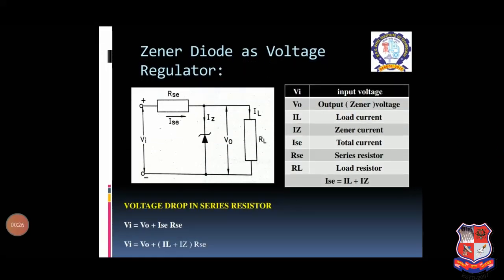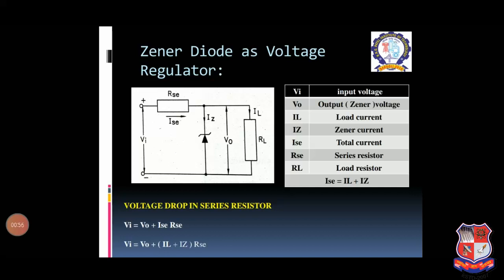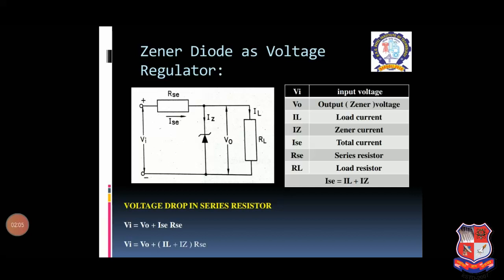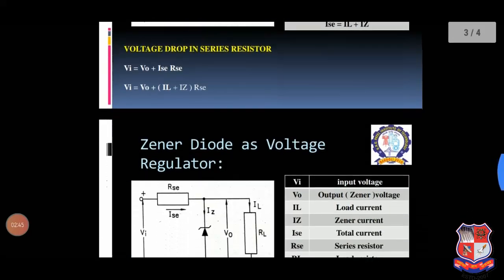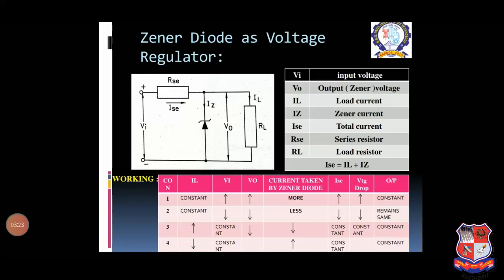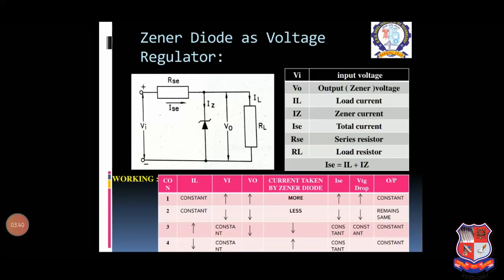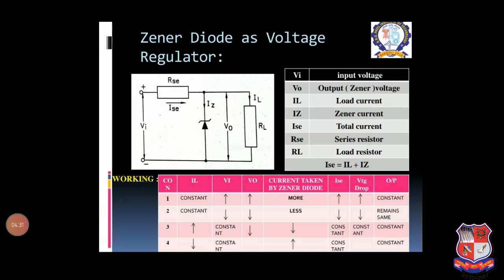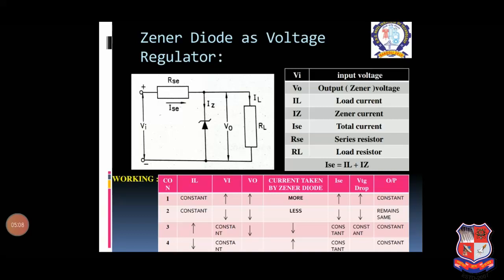GTU_BE_MECHANICAL ENGINEERING_3110016_Basic Electronics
Created By : PROF. HARSH P. NAIK [ASSISTANT PROFESSOR] | 28 May 2020 | 18 MB
College : 084 - R.N.G. Patel Institute of Technology, RNGPIT
Topic : Zener diode circuit for voltage regulation